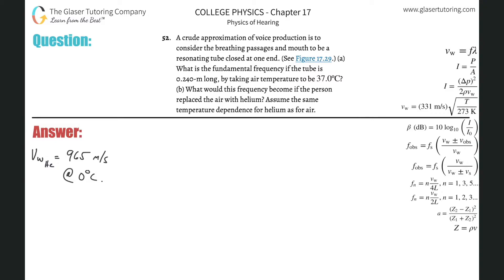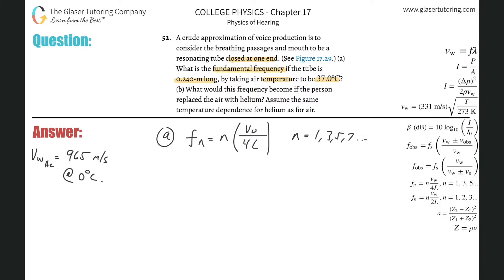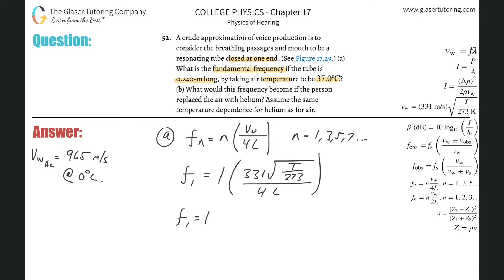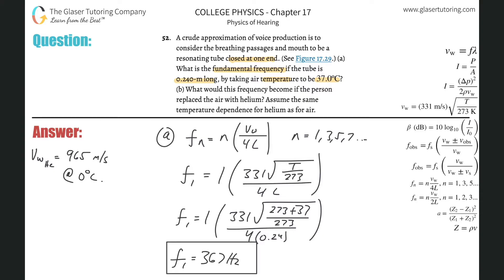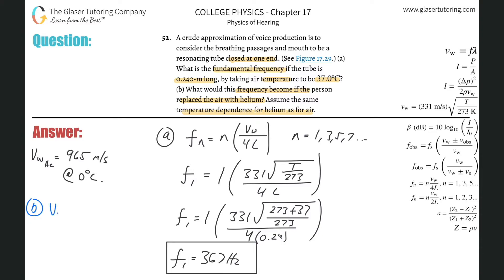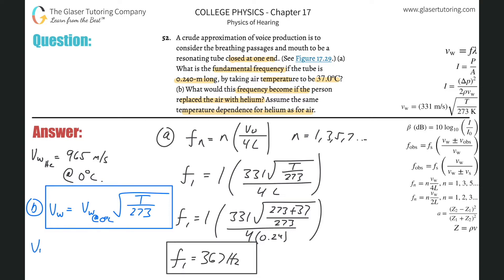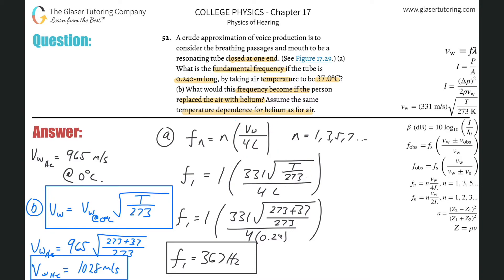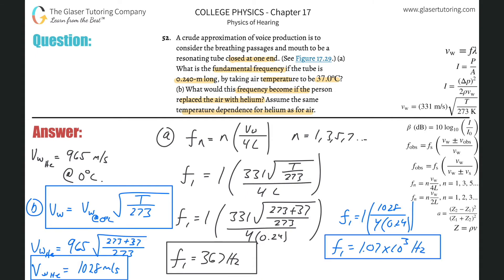17.52 | A crude approximation of voice production is to consider the breathing passages and mouth to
A crude approximation of voice production is to consider the breathing passages and mouth to be a resonating tube closed at one end. (See Figure 17.29.) (a) What is the fundamental frequency if the tube is 0.240-m long, by taking air temperature to be 37.0ºC? (b) What would this frequency become if the person replaced the air with helium? Assume the same temperature dependence for helium as for air.